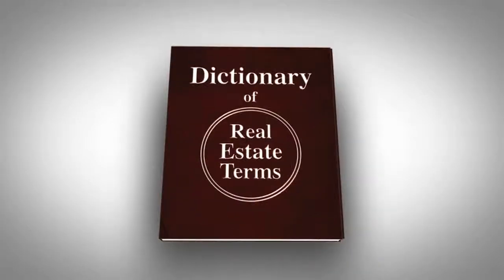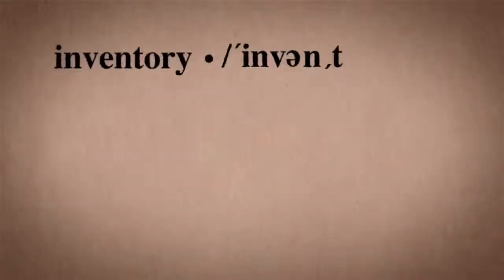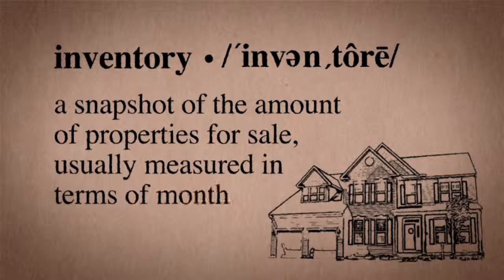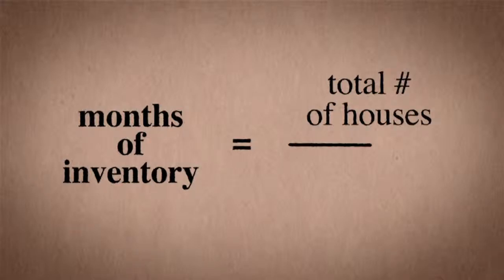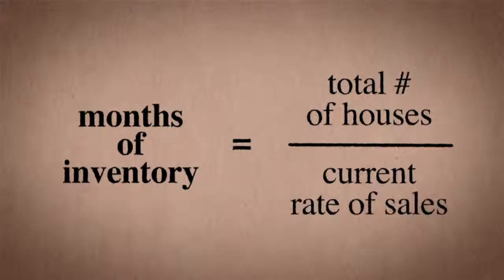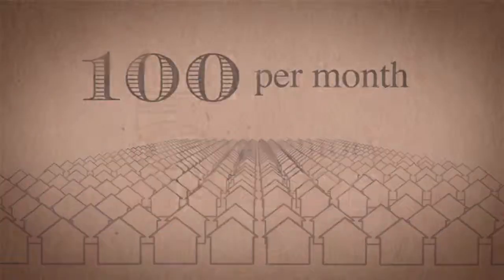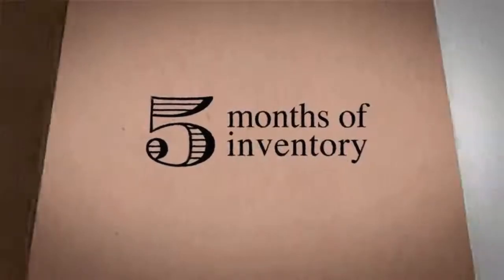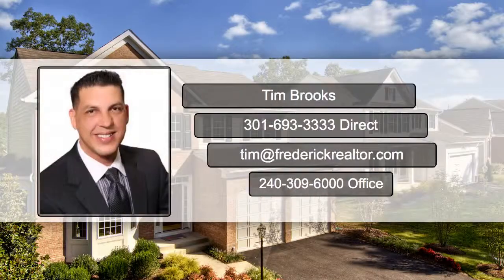Defining Real Estate Inventory - Tim Brooks Frederick Realtor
Description Tim Brooks is a premier Maryland real estate agent dedicated to bringing you the most value.  For sellers, Tim Brooks is dedicated to selling your Frederick, MD property for the most amount of money in the shortest amount of time.  For buyers, Tim Brooks is dedicated to finding you the right property and negotiating the best price possible.